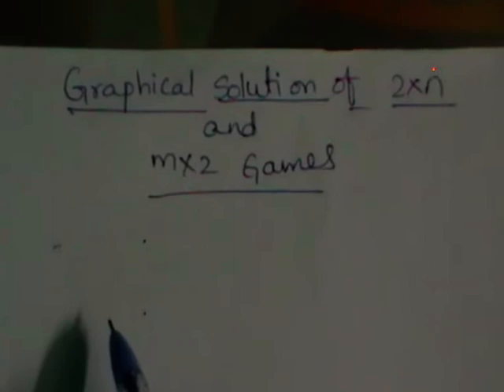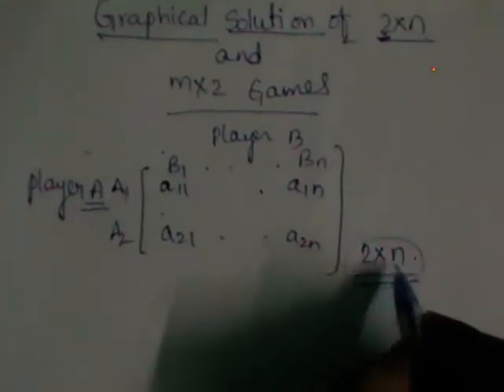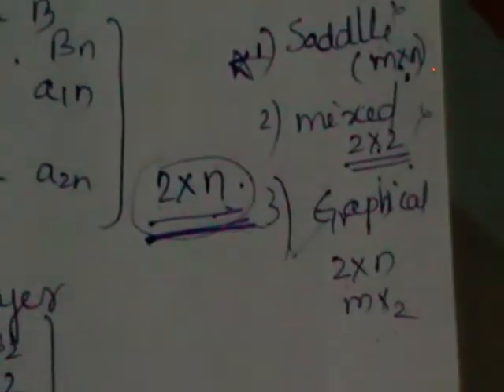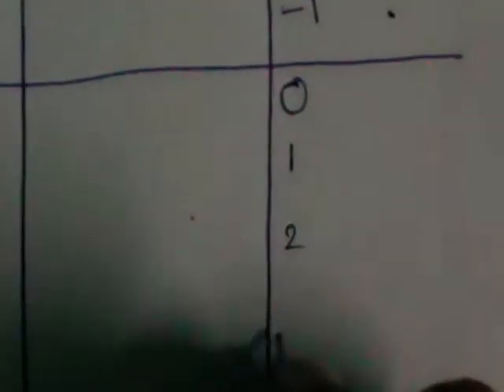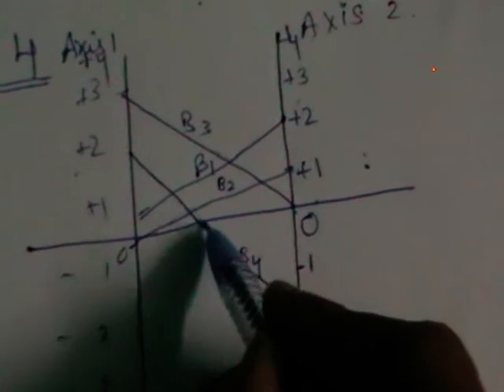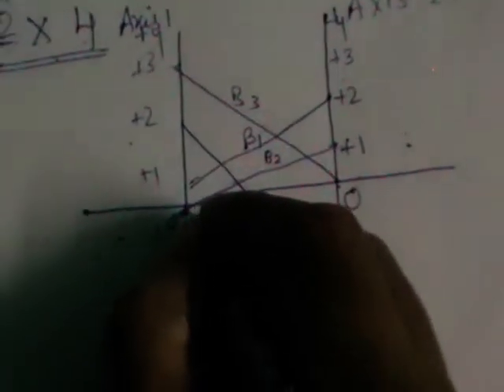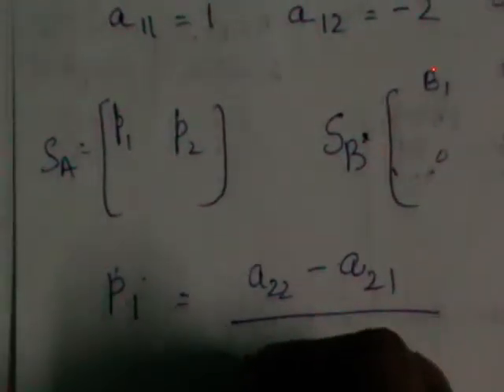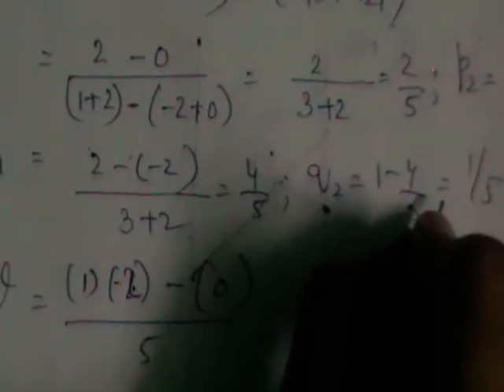Game Theory Part 3 of 4